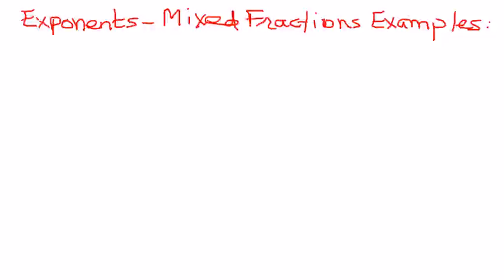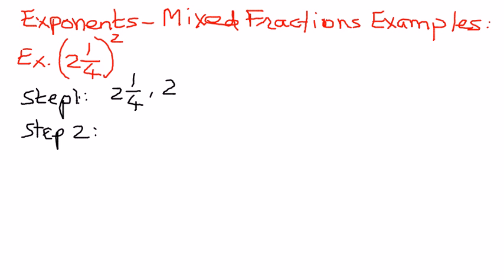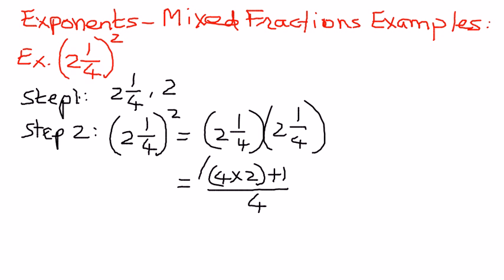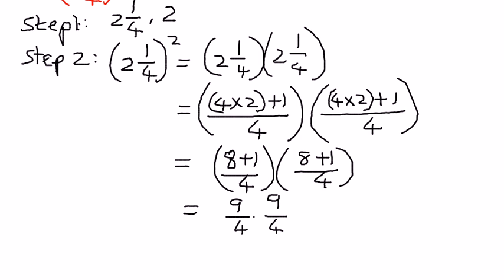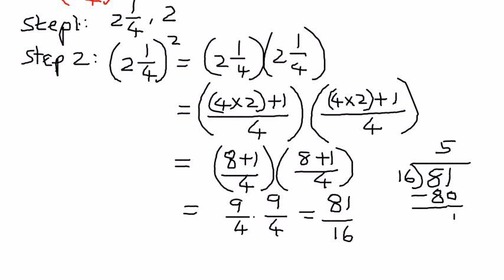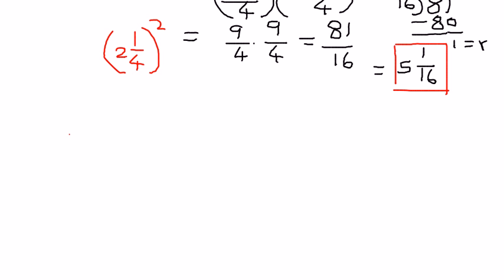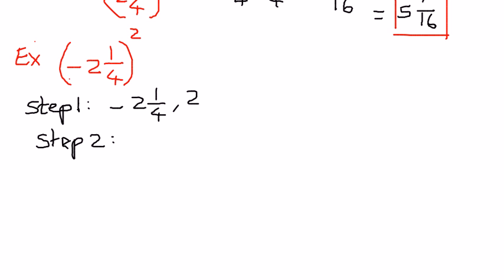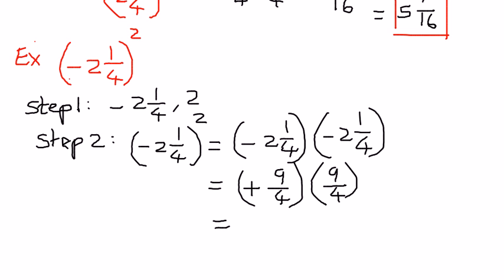Exponents-Mixed Fractions Examples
In this presentation we shall see how to simplify Exponents containing Mixed Fractions